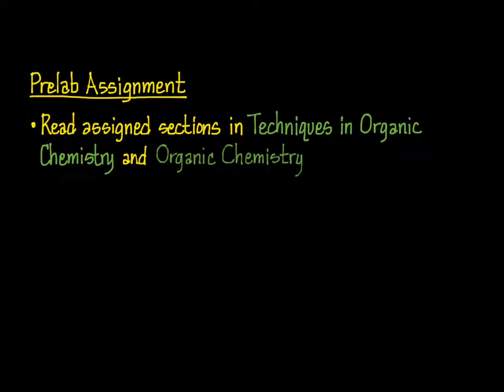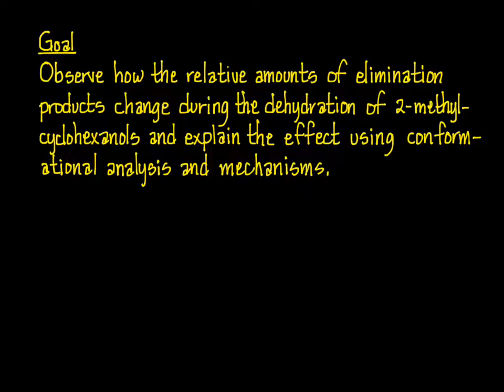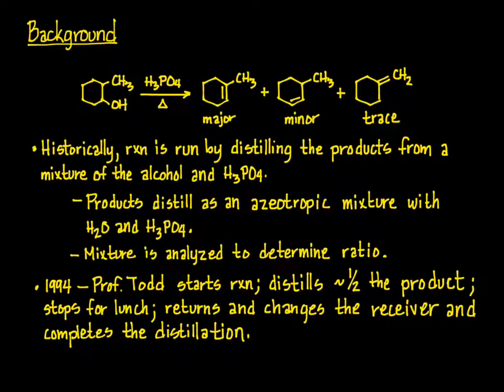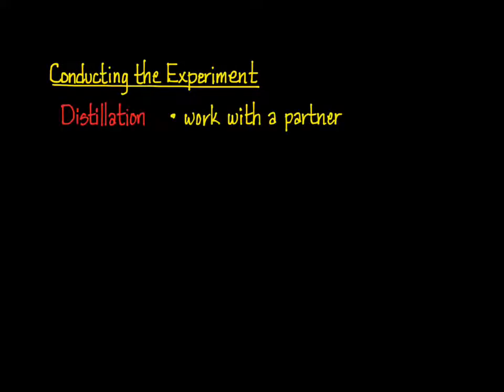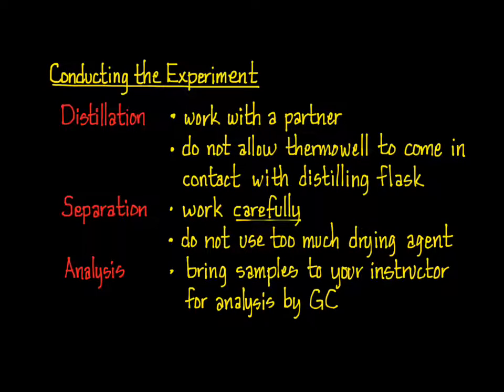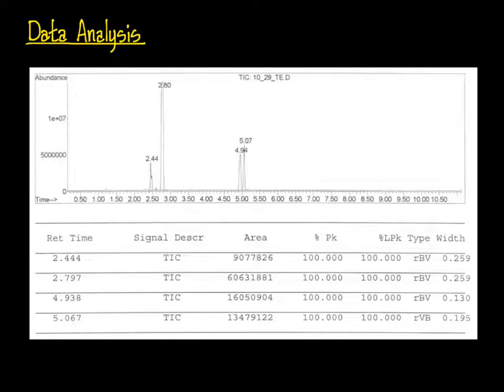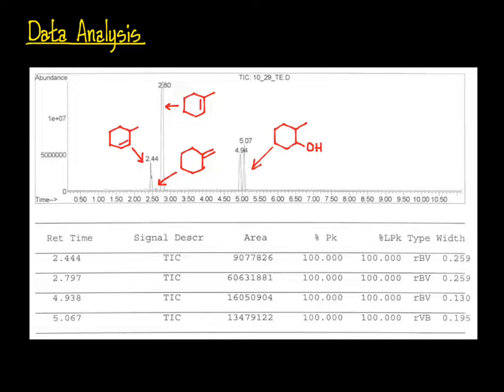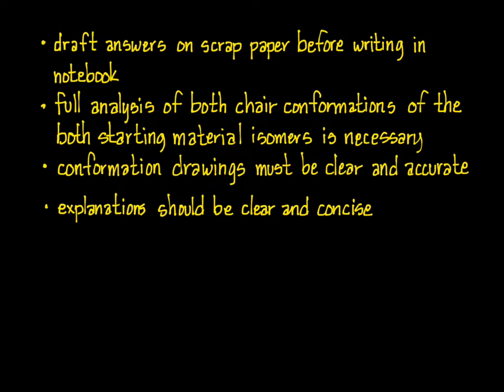Dehydration of 2-Methylcyclohexanol and the Evelyn Effect